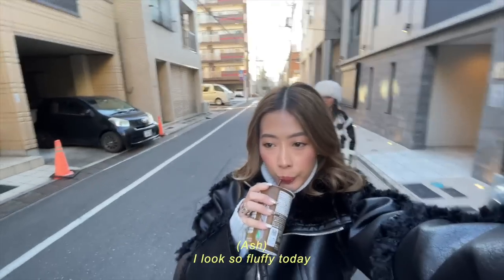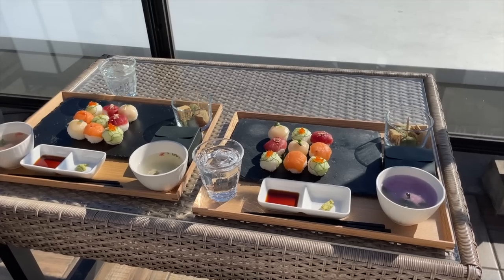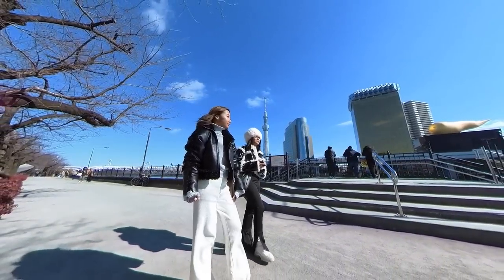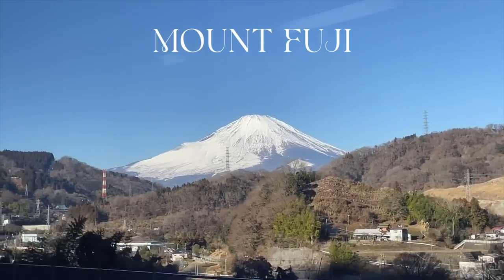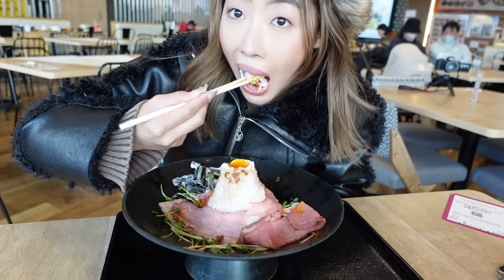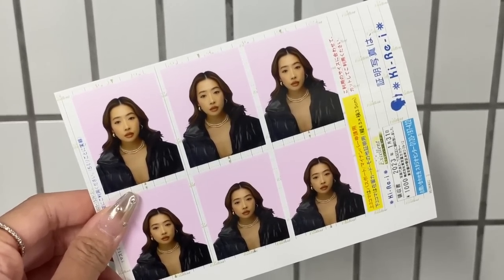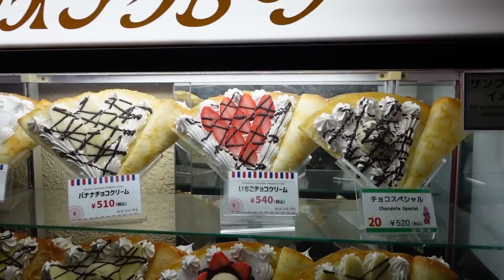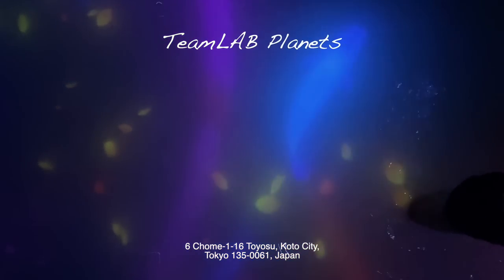LIVING IN JAPAN | best tokyo activities, sushi cooking class, mt.fuji tour, strawberry daifuku!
✨ about me
Hi! My name is Aika. I’m currently living in Japan. Through this platform, I share my experiences navigating my early 20s. You'll find videos about life as a student living in Japan, wellness, beauty, fashion & life in Japan!